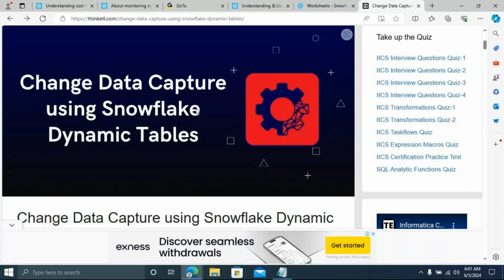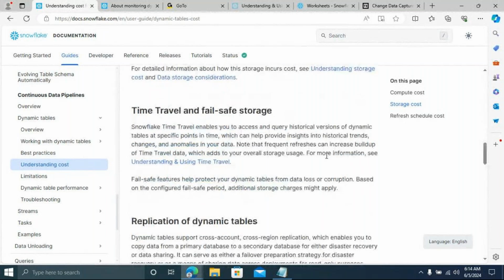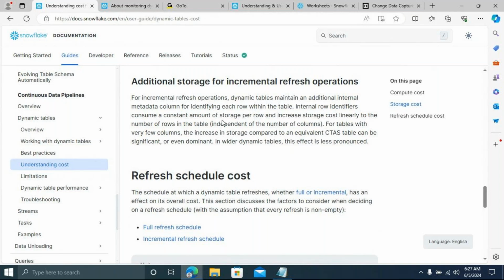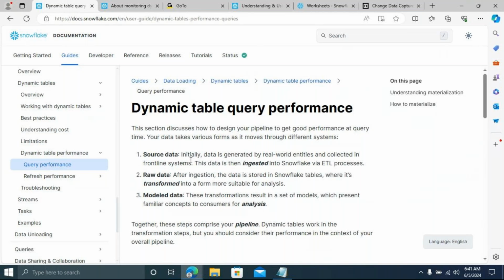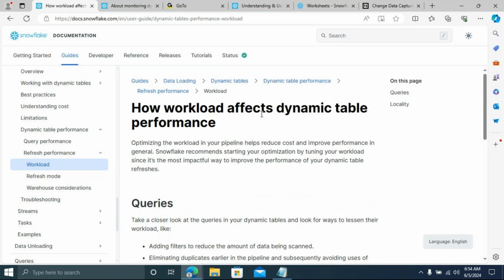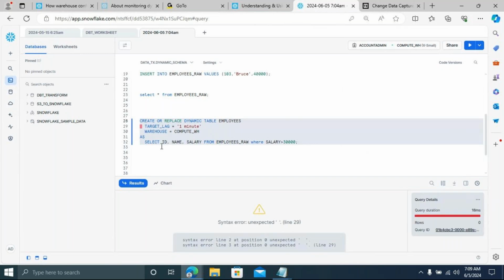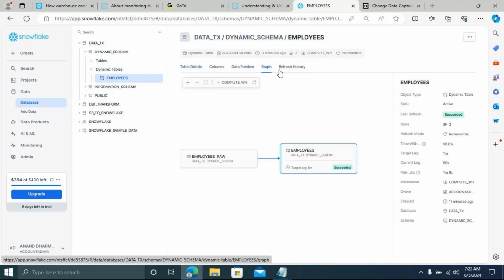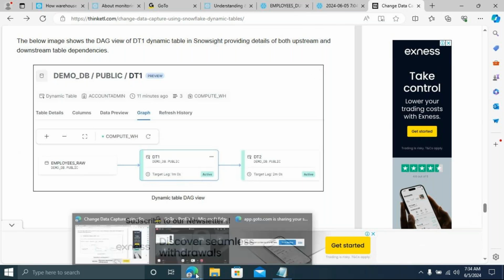Day89: Dynamic Table Features and Limitations